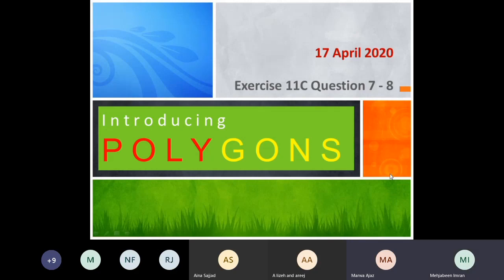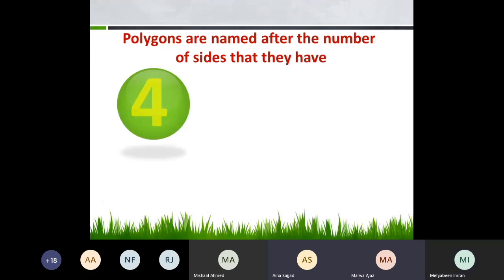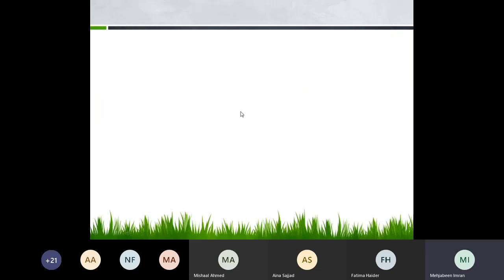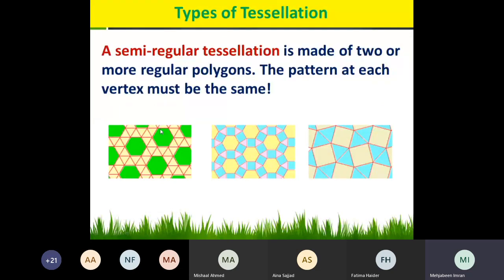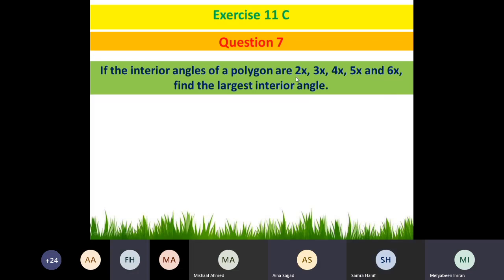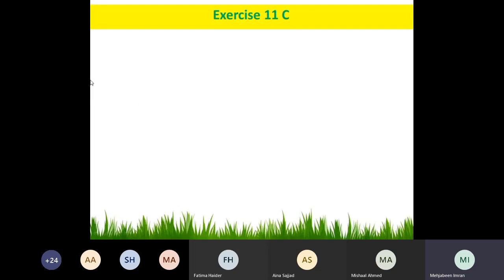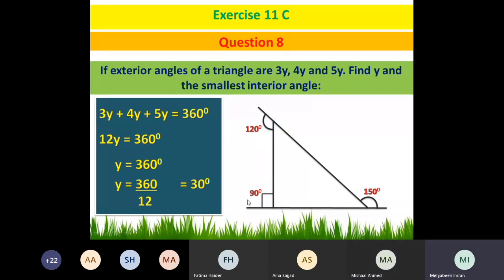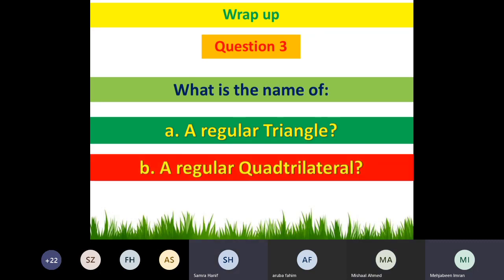Introducing Polygons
The video is an orientation to Polygons for kids. With simple and interactive Examples, Exercises and Audience Feedback.